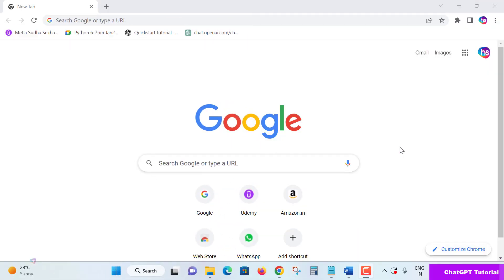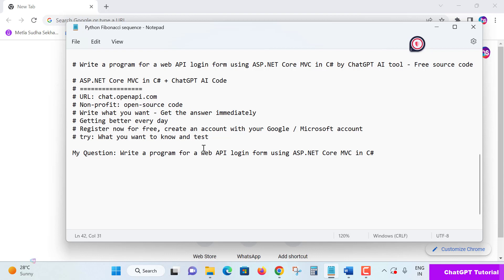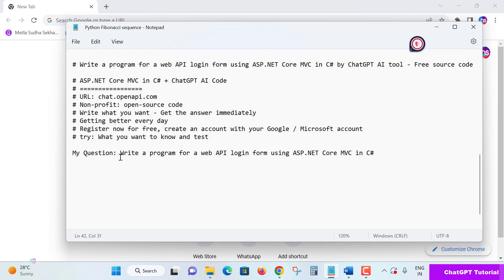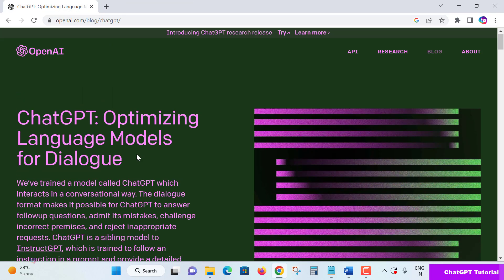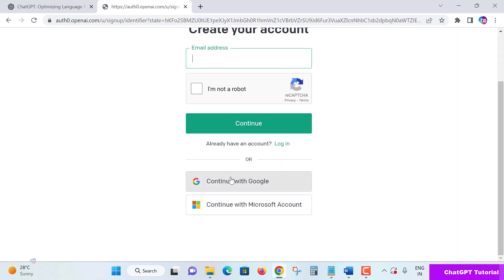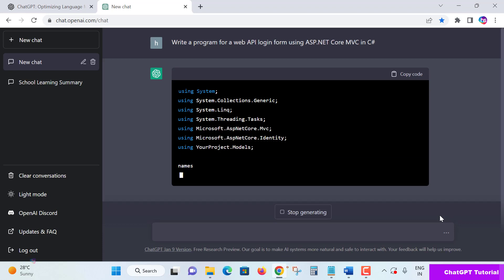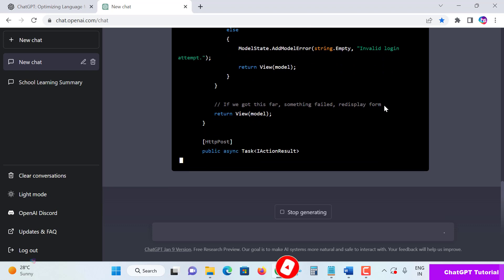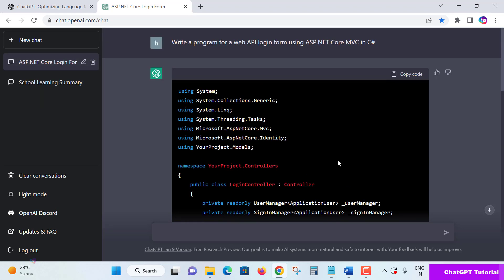ASP.NET Core MVC Web API code in C# + ChatGPT AI Code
Watch this video session, and you will learn also Chatgpt Explained

What is ChatGPT:
ChatGPT is a chatbot launched by OpenAI in November 2022. It is built on top of OpenAI's GPT-3 family of large language models, and is fine-tuned with both supervised and reinforcement learning techniques

What is AspNet Core MVC Web API?
In simple words, we can say that a web API is an application programming interface for a web application or web server. It uses HTTP protocol to communicate between clients and websites to have data access. Asp.net Core web API is a cross-platform web API.

ASP.NET Core MVC Webforms - A Project method from scratch